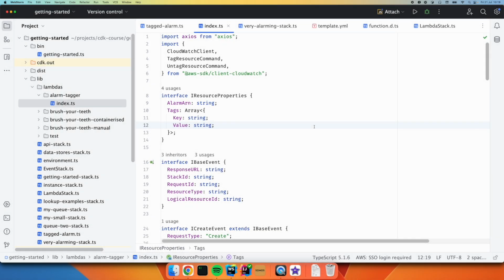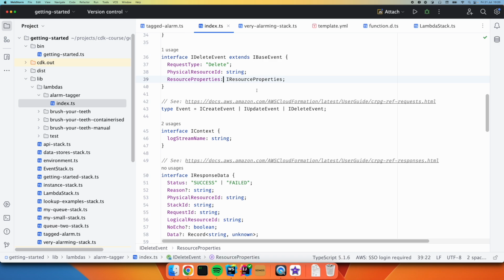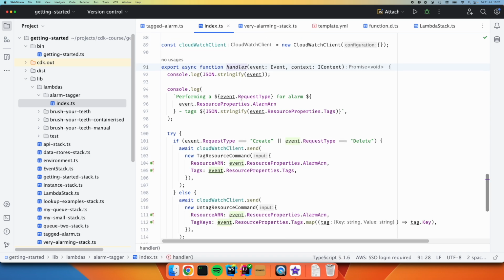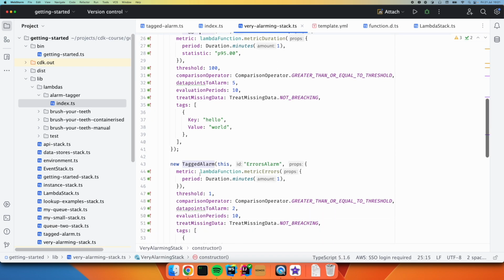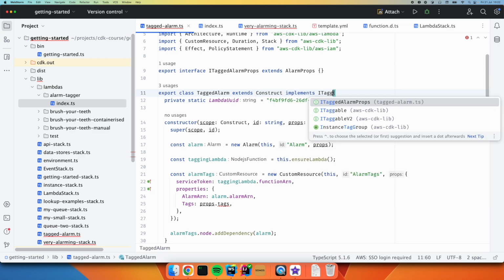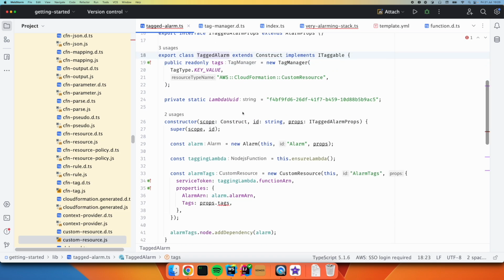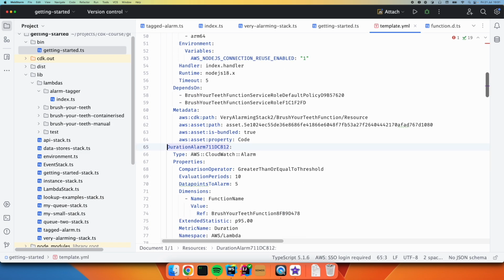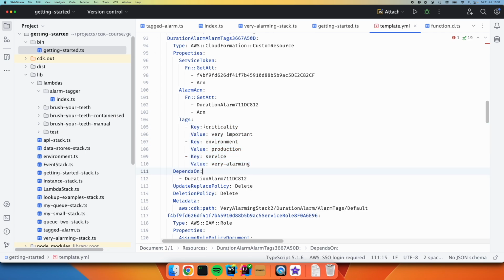CDK Course [52/52] - Using tags in custom resources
In this tutorial, we'll learn how to implement tagging for CloudWatch alarms by extending our custom resource with proper tag inheritance. Together we'll implement the ITaggable interface in our TaggedAlarm construct, allowing it to automatically collect and apply tags from all levels of the construct hierarchy - from individual resources up through stacks and the entire app. We'll see how the tags.renderedTags property aggregates tags from every parent scope, creating a powerful tagging system that ensures consistent resource identification across your infrastructure.